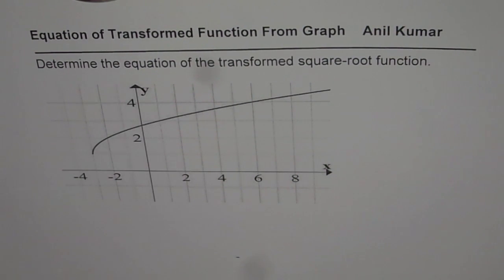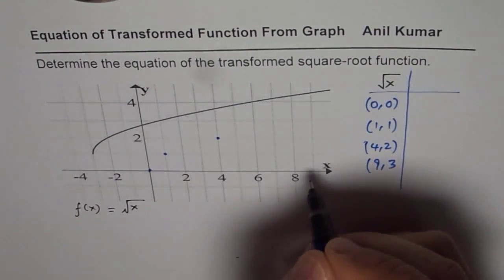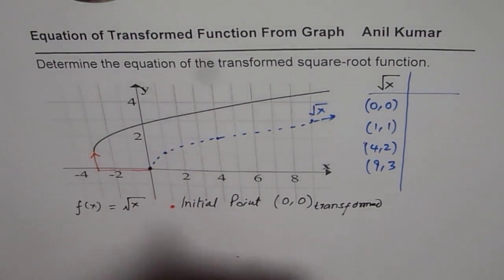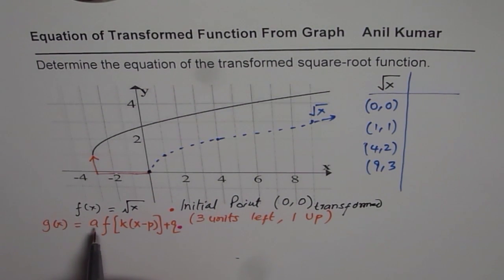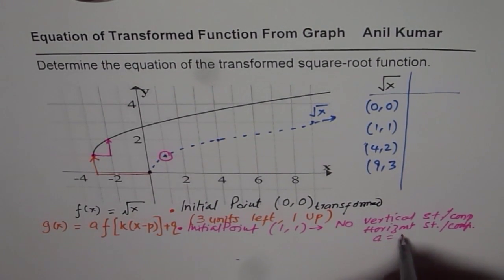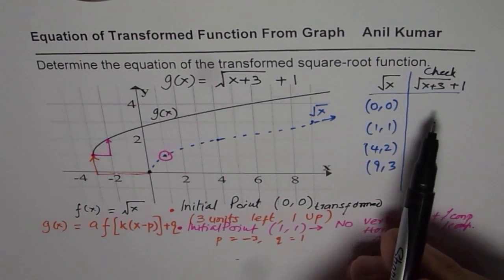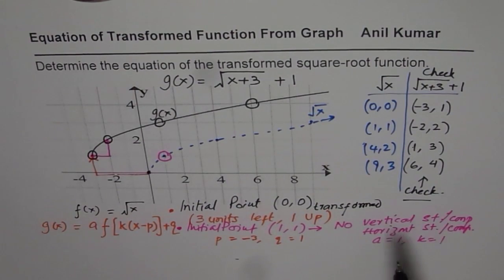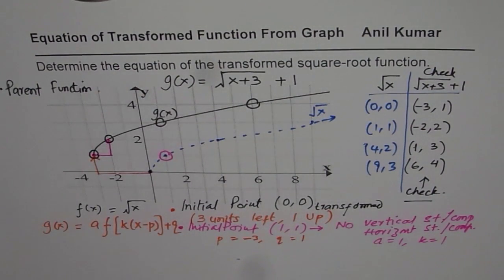Analyse Transformed Function and write its equation from graph